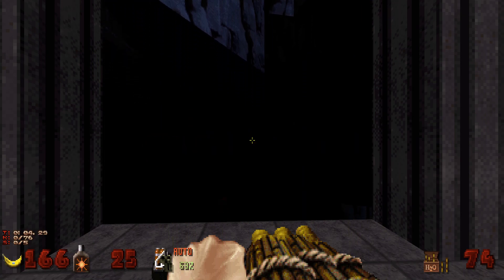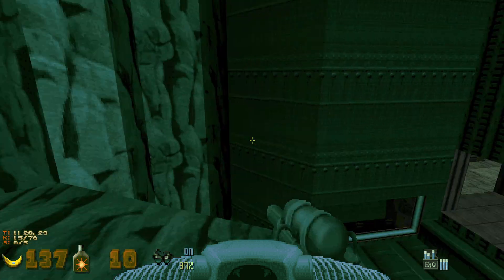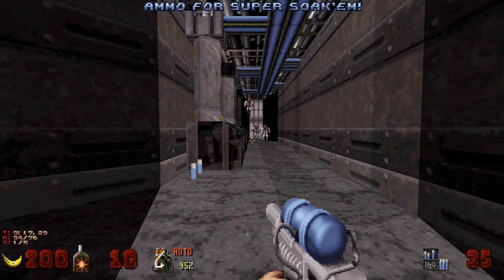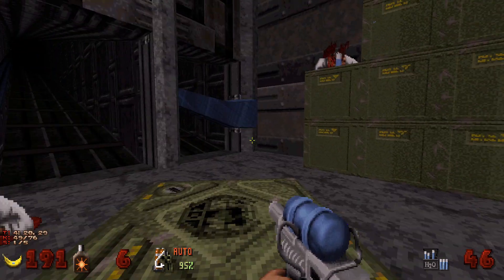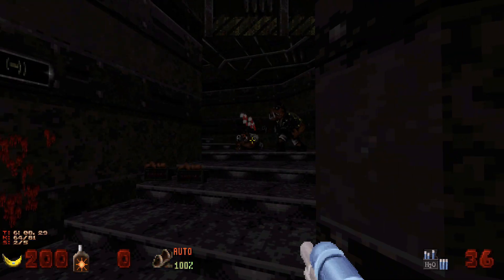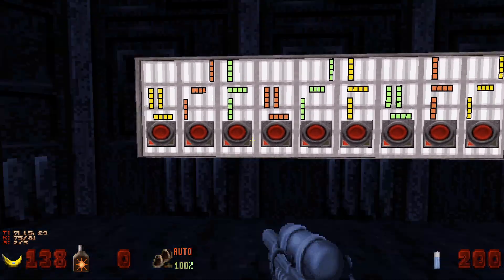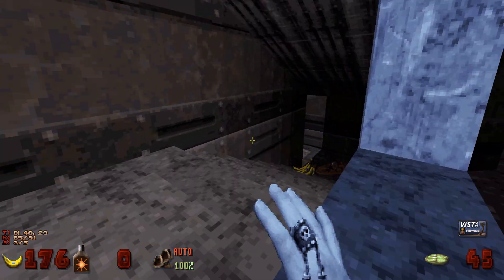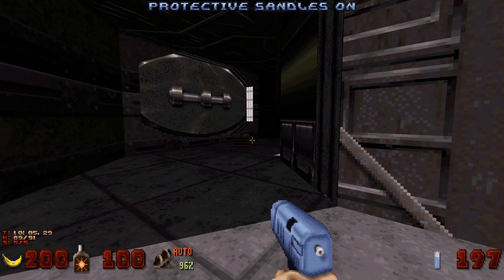Duke Caribbean Life's a Beach Map 8 : The Alien Remains ( 100% )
Secrets: 1: 1:02 2: 4:20 3: 7:36 4: 9:15 5: 9:17

Welcome  to my 100% Playthrough of Duke Caribbean : Life's A Beach!
Today I am playing through the secret map, Map 8 : The Alien Remains!

Big Kahuna
100% Kills and Secrets
No Saves
Single Segment